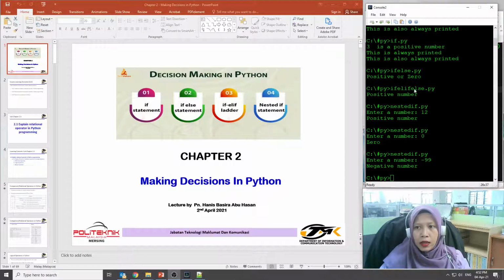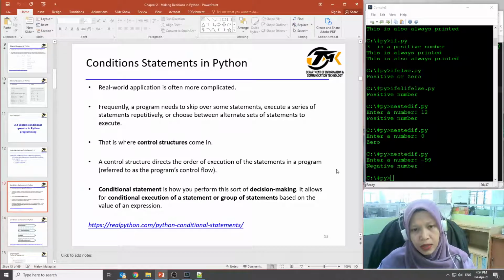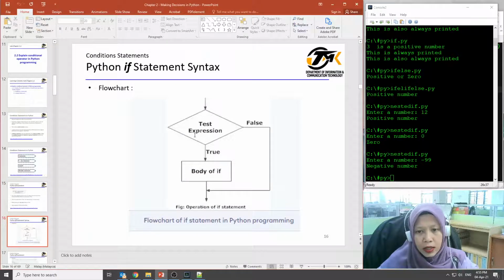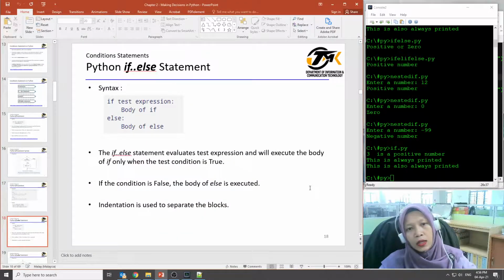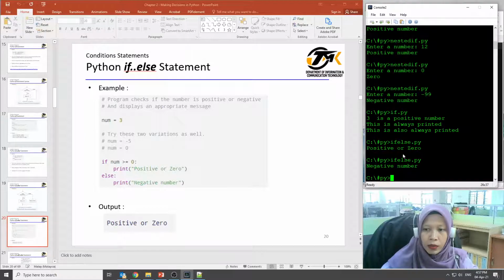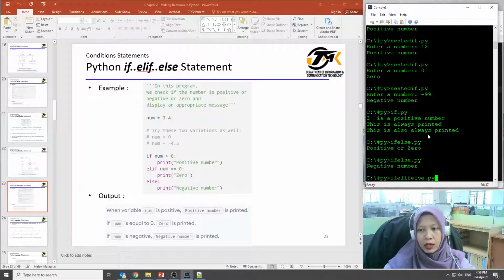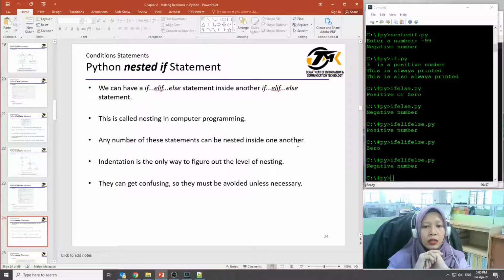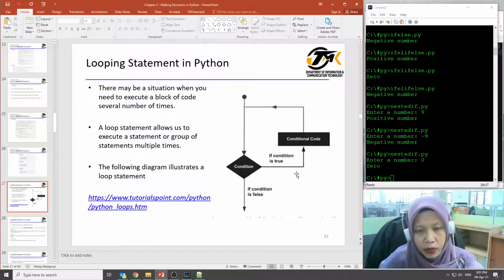DFN40263 Chap 2.1 & 2.2.1.a Making Decisions in Python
Programming Essentials In Python - DFN40263 (DIS 2020)
Chapter 2